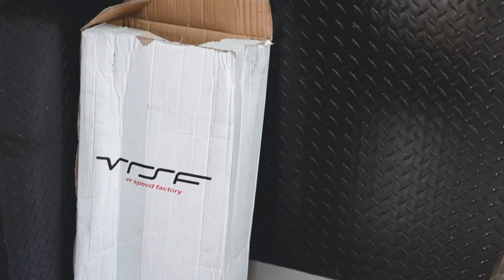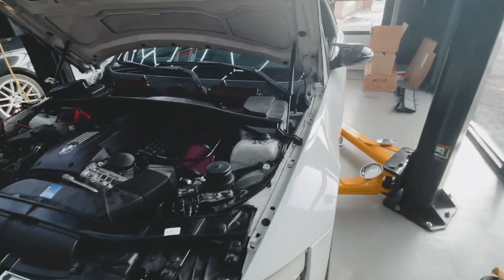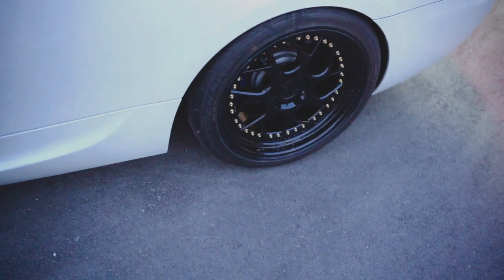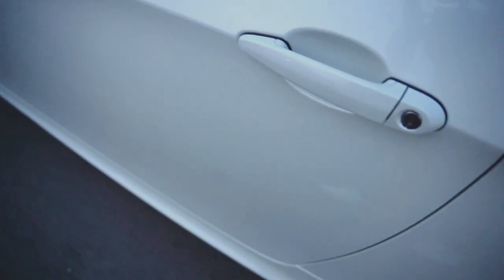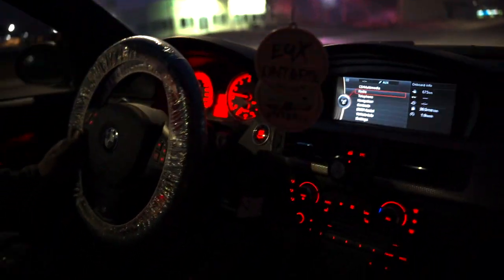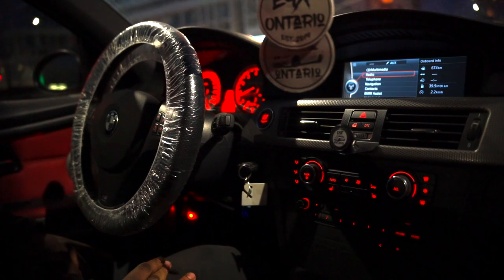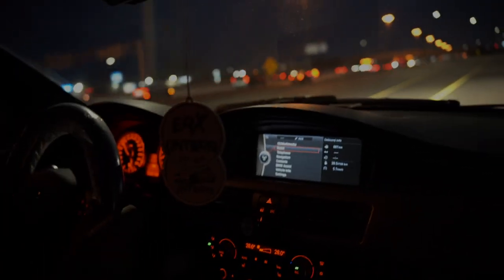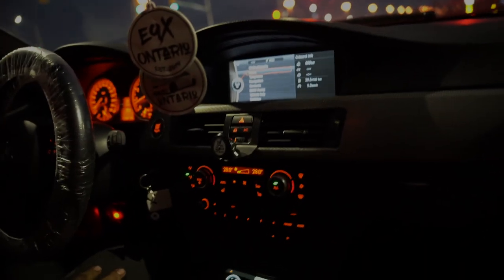335is CTS Turbo Stage 2+ Kit Install + Test Drive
The 335is has been away for a while, but I finally got the CTS stage 2+ RS turbos installed, along with VRSF 2" inlets and upgraded outlets. We also did some maintenance mods, such as upgraded engine and transmission mounts, fuel-it upgraded LPFP,  and full DCT service with upgraded BMS Billet pan.

The e92 feels great so far, and the turbos are spooling as they should. I am still waiting to flash the car with the custom tune and xhp, then I'll be installing the the custom water/meth kit.